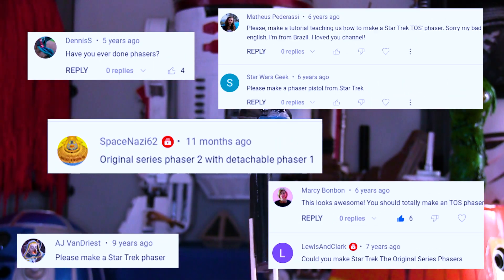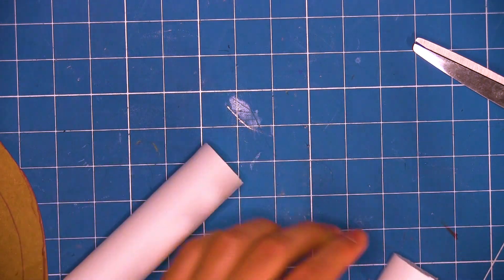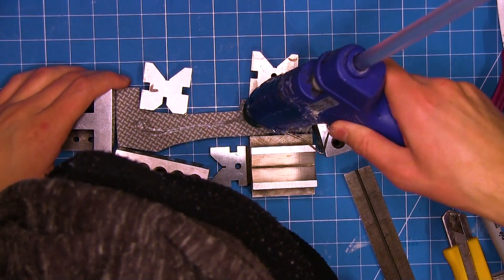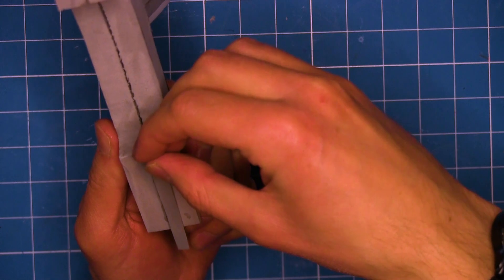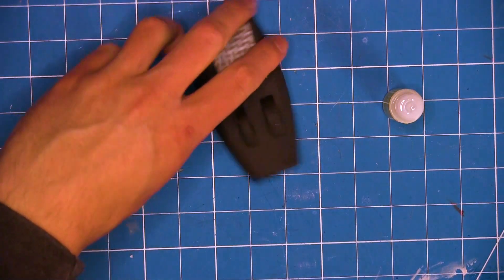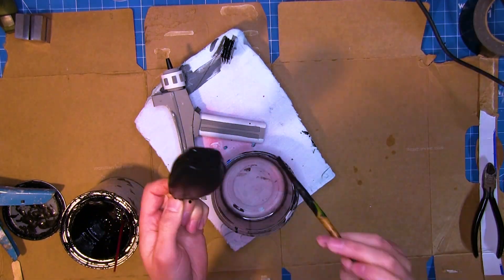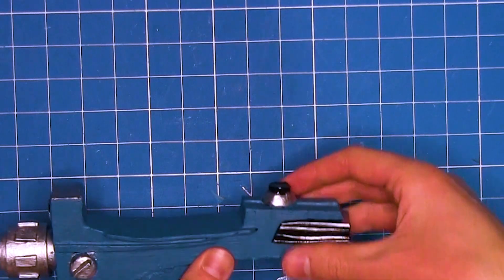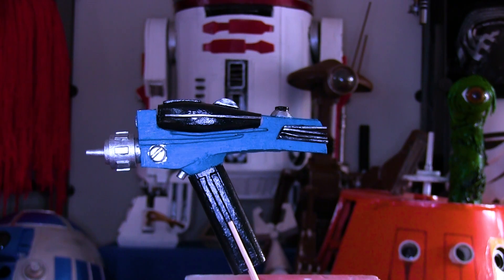How To Make A Phaser (Star Trek DIY)